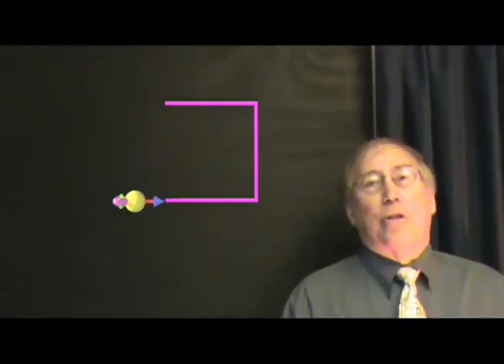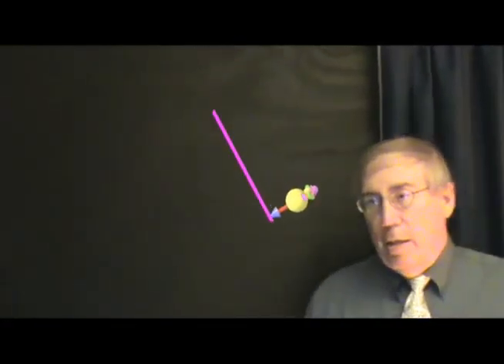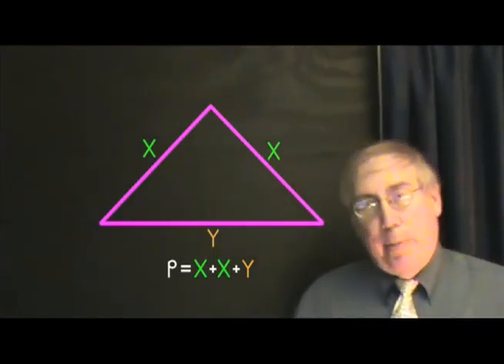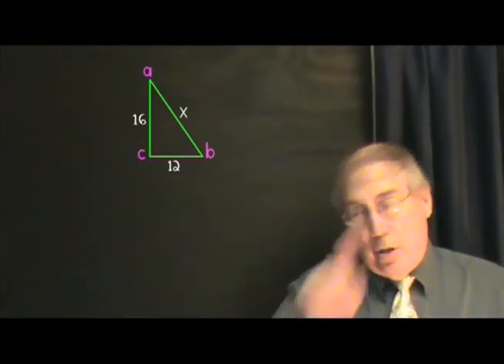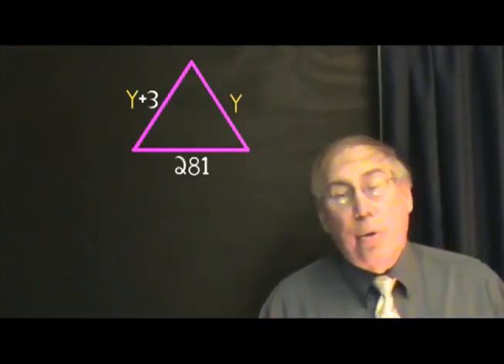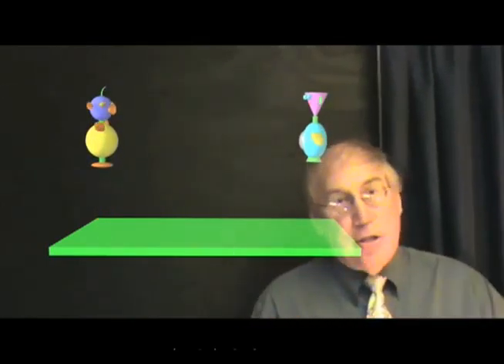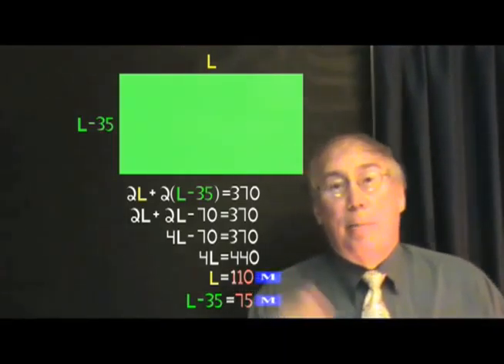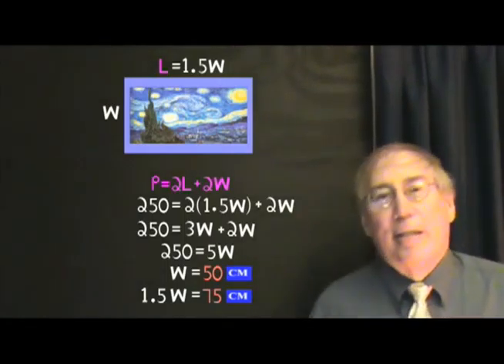ALGEBRA 1(LESSON29)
PERIMETERS